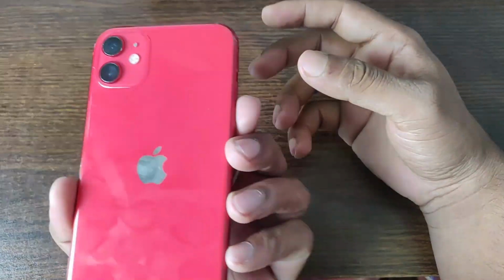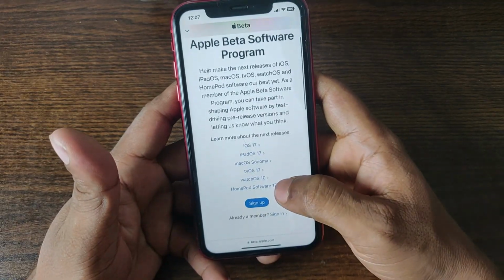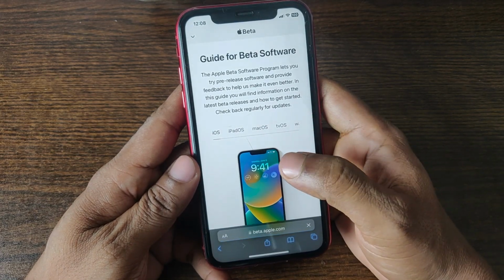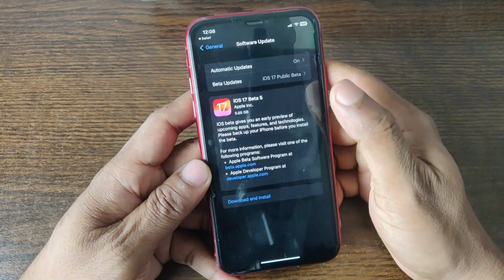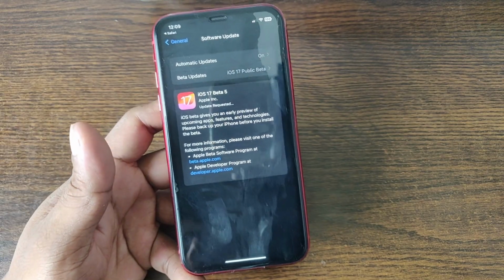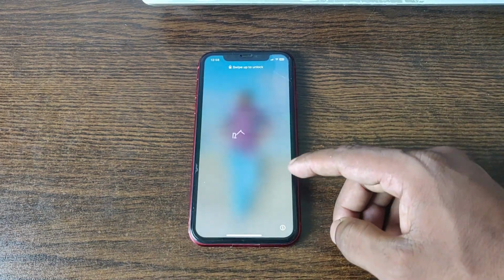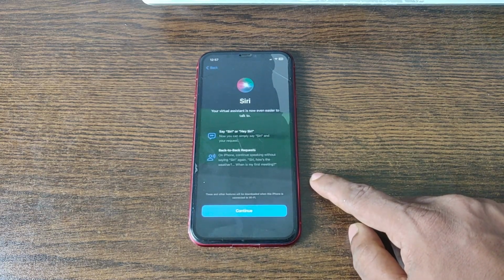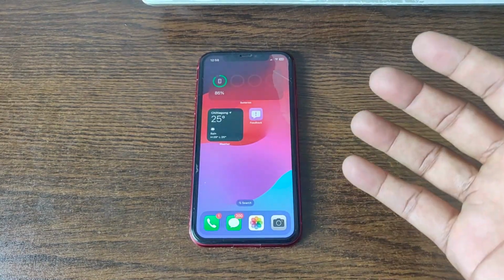iOS 17 Beta | How to Download and Install on iPhone for Free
In This Video i show you how to download and install iOS 17 beta on iPhone for free